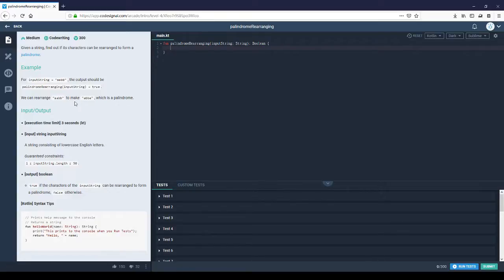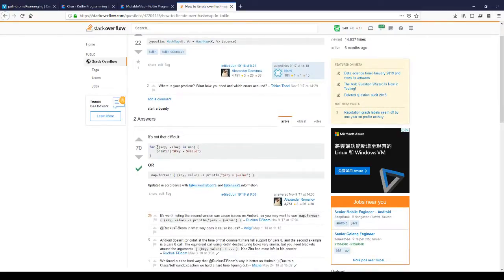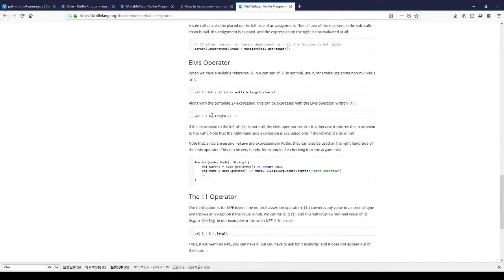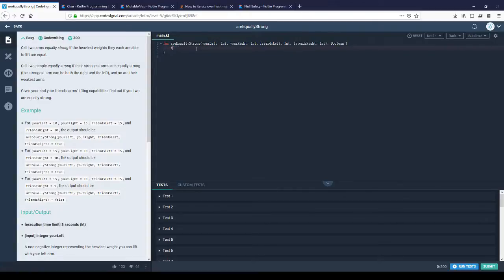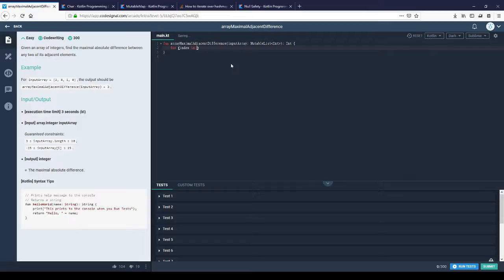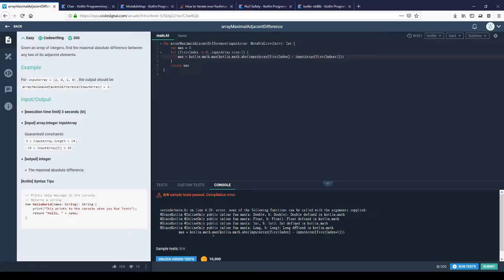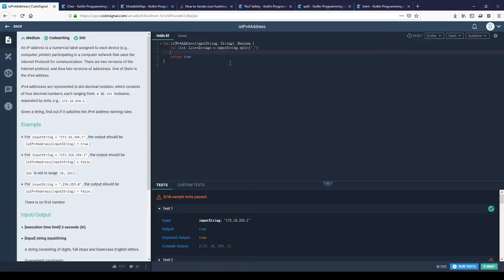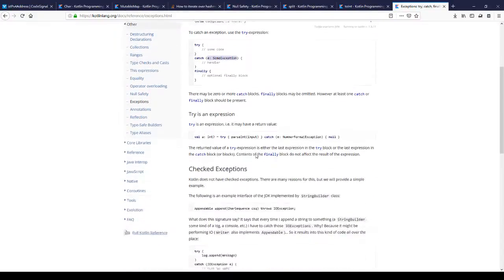Learning Kotlin Live Episode 21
Sovled: areEquallyStrong, arrayMaximalAdjacentDifference, isIPv4Address.